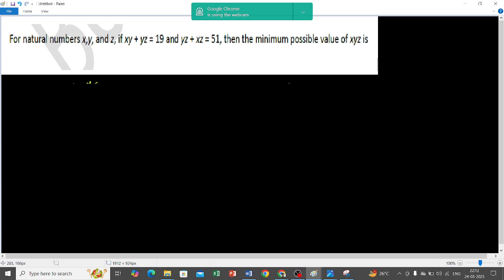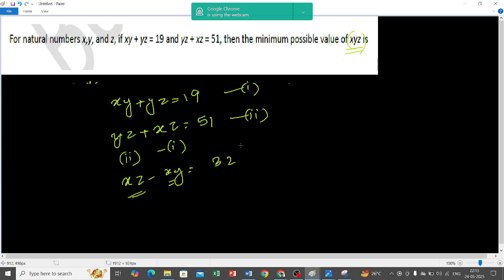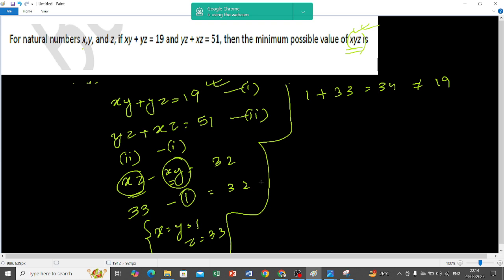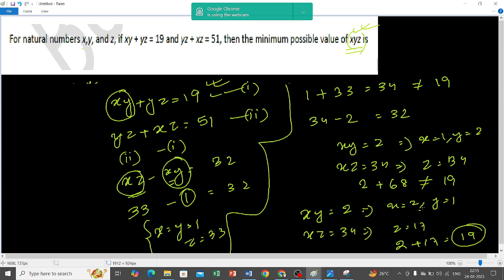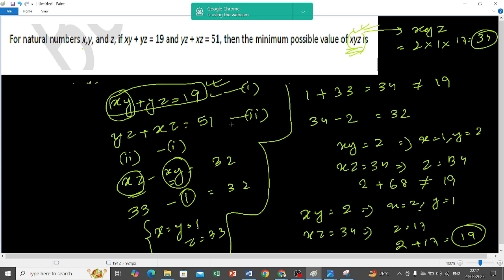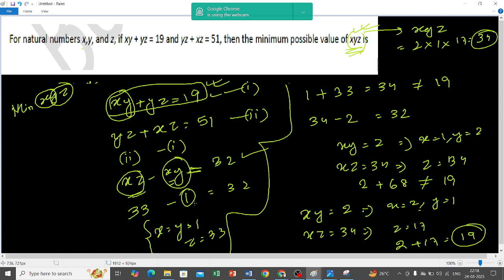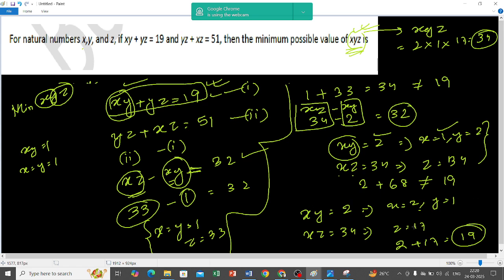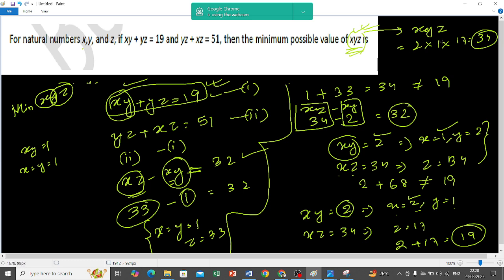NUMBER SYSTEM | PRODUCT MINIMIZATION PROBLEM | CAT 2022 SLOT 2